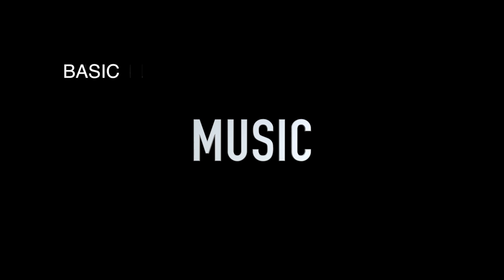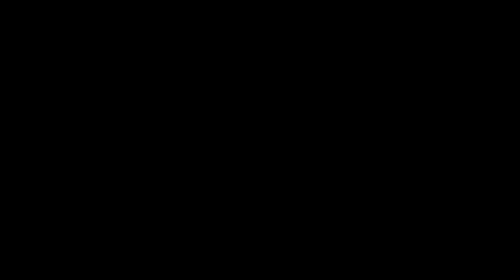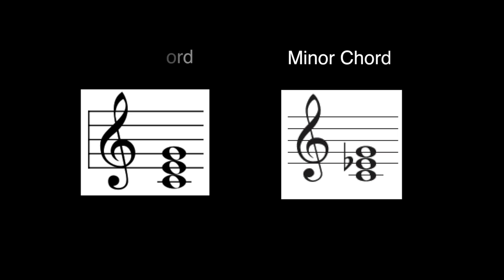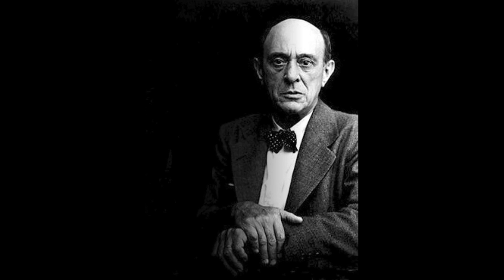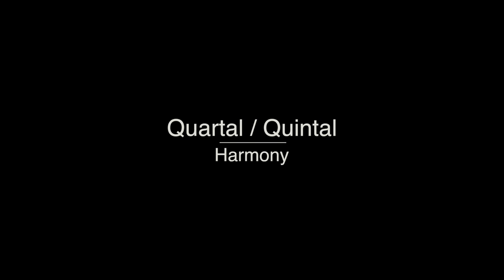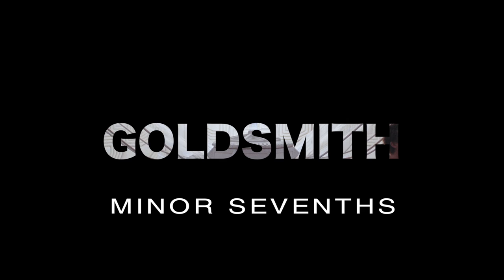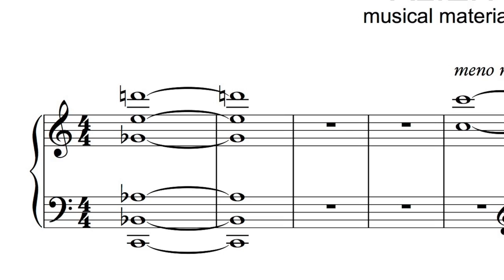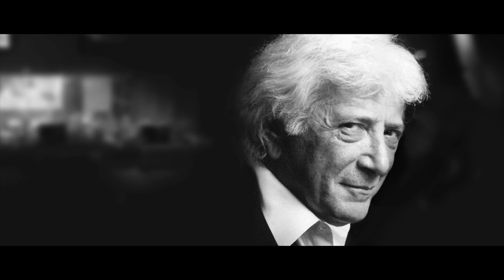Goldsmith's ALIEN Chord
The unique "ALIEN chord" Jerry Goldsmith created for the 1979 film and used in the 2017 film ALIEN: COVENANT.

CUE THE MUSIC | CTM-08